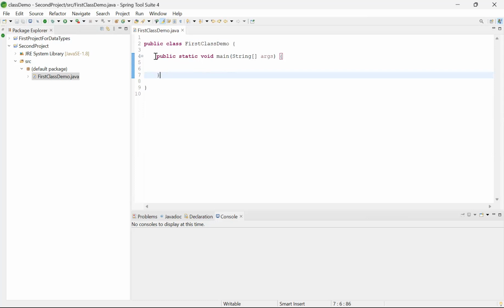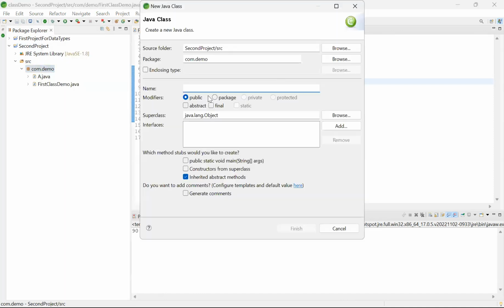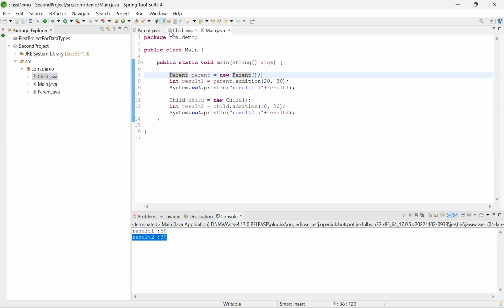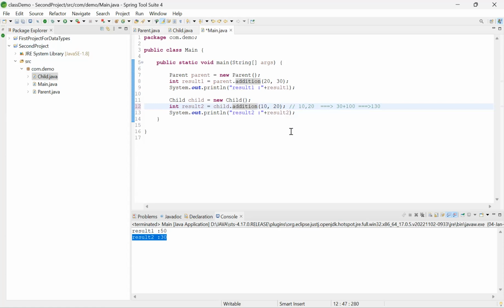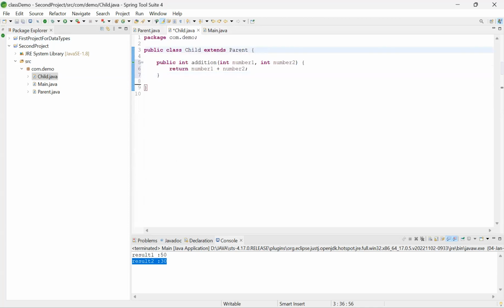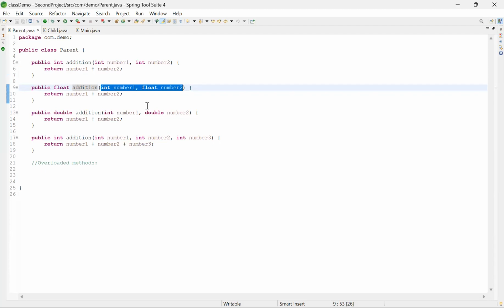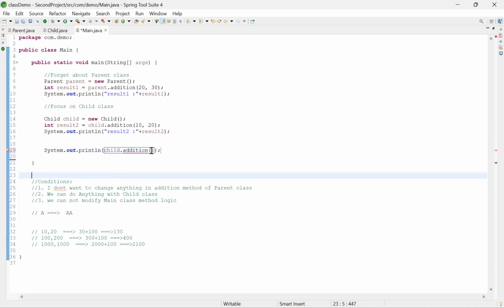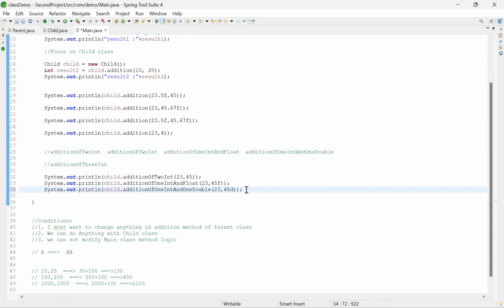Java Tutorial on OVERLOADING vs OVERRIDING || Complete Knowledge on Polymorphism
Java OVERLOADING vs OVERRIDING. Object Oriented Java tutorial. Complete Knowledge on Polymorphism .